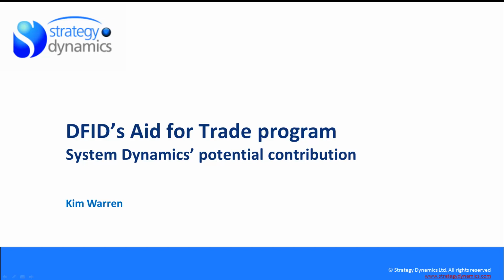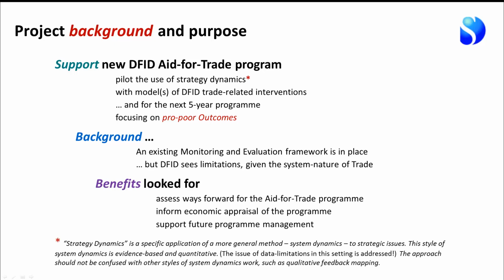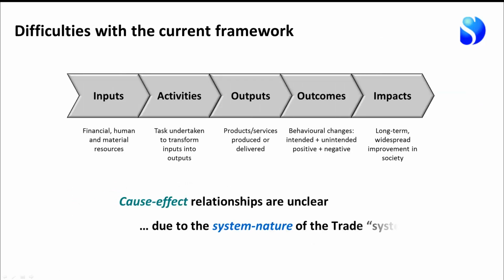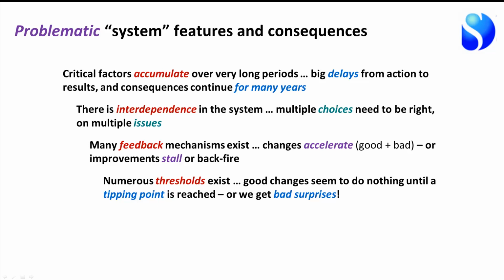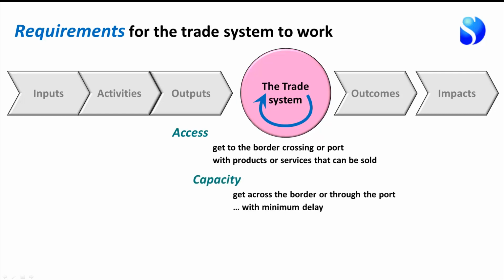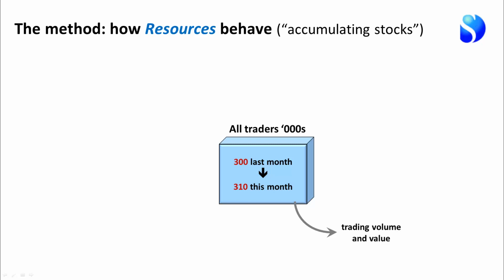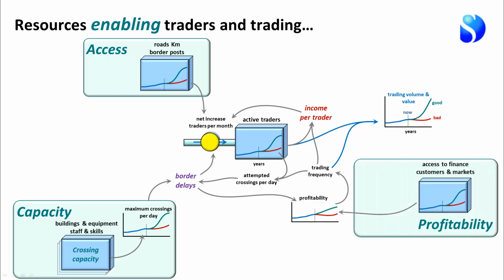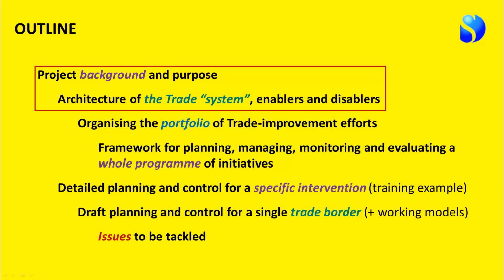Aid for Trade overview part 1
Describes how the impact of Aid for Trade efforts can be structured with system dynamics principles, in order to design frameworks and models for planning and managing such efforts.